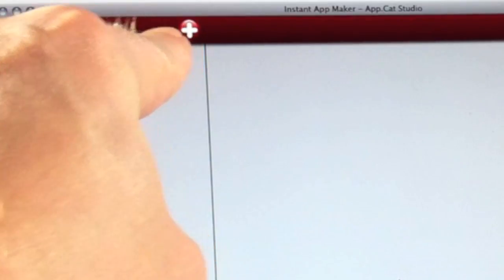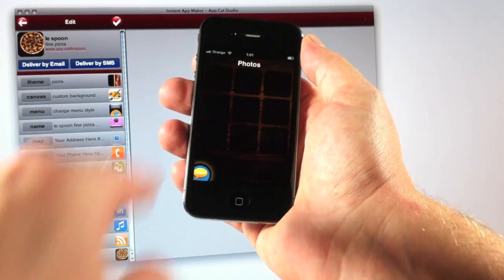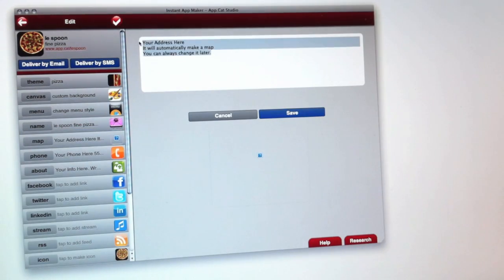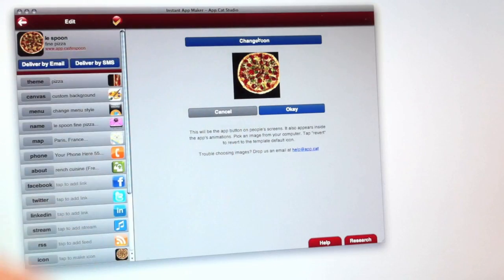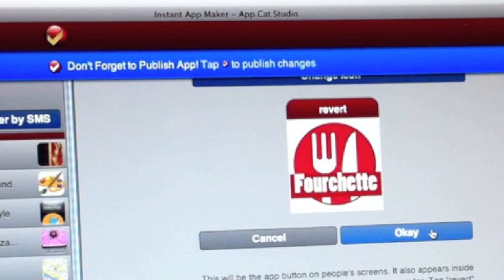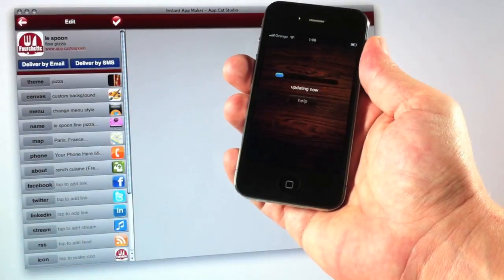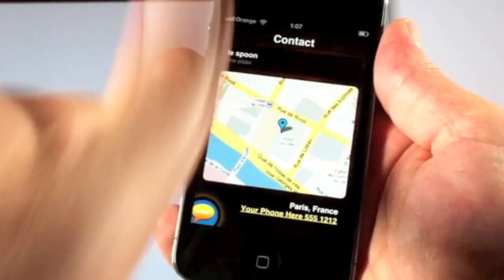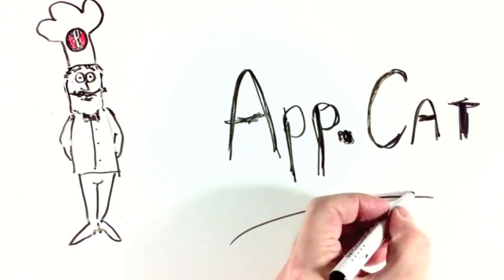iPhone apps made in 60 seconds on Windows PC or Mac - App.Cat Studio Tutorial 2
App.Cat Studio for Mac and PC makes iPhone apps without programmers. Make iPhone apps in 60 seconds on Windows PC or Mac - App.Cat

Tutorial 2
Adding features. Icon, Map
Updating it without cable